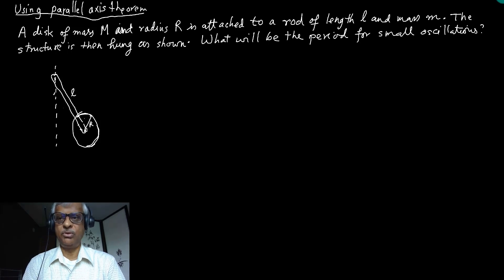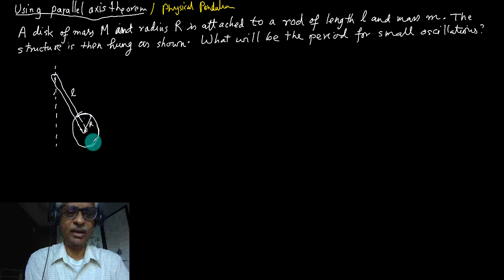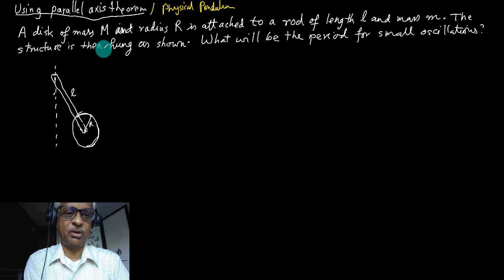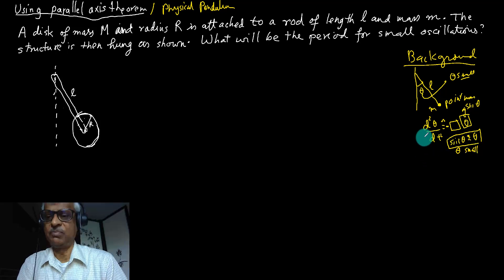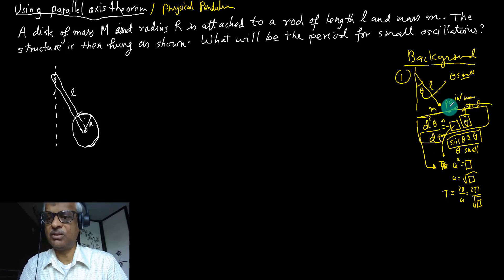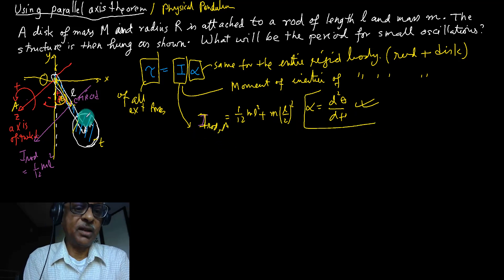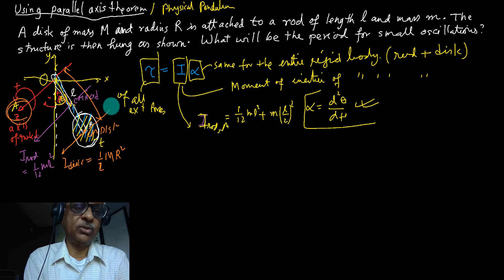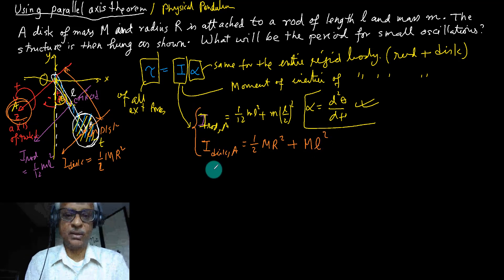Period of a physical pendulum and using the parallel axis theorem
I solve for a period of a simple physical pendulum made of a bar and disk. I also explain the principal axis theorem and how to use it.